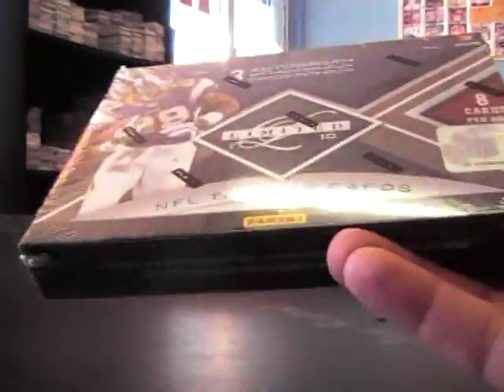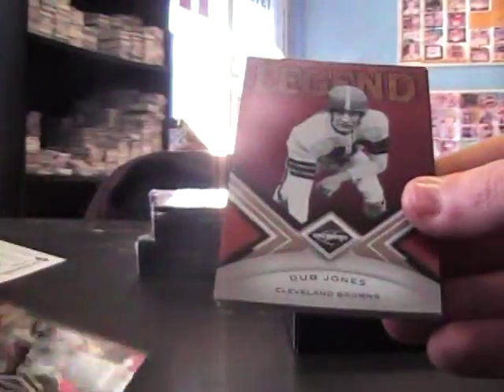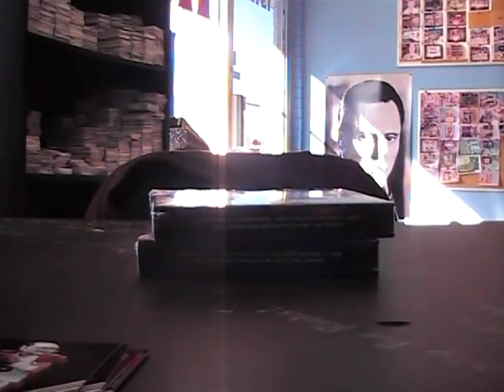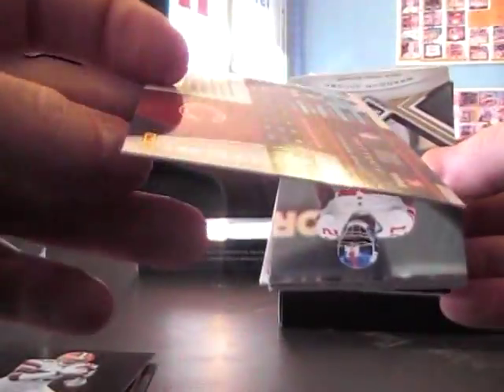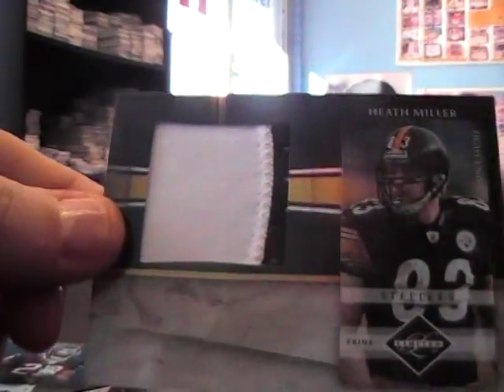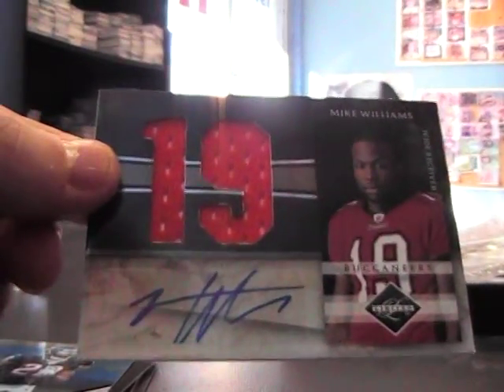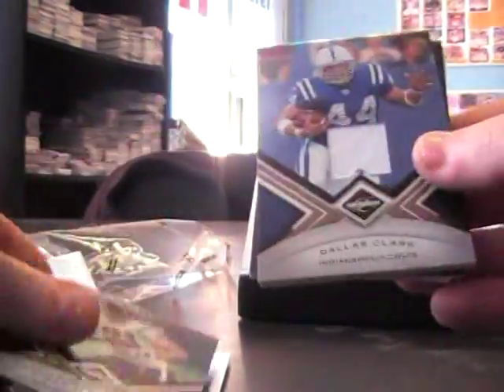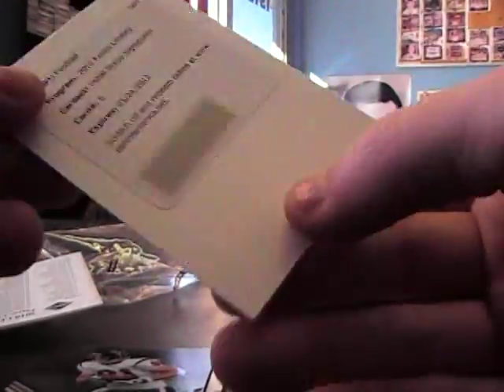Patrick's 2010 Limited Football 3 Box Break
Thanks a lot Patrick. Chris J.